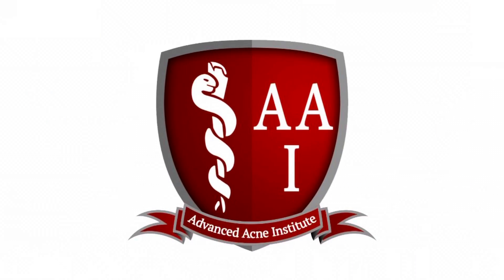Does a low dose of Accutane have less side effects?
In this video Dr. Colsky addresses the questions: “Does a low dose of Accutane have less side effects?  Are side effects of Accutane dose-dependent?

For more information on commonly asked questions about acne treatment, please visit our